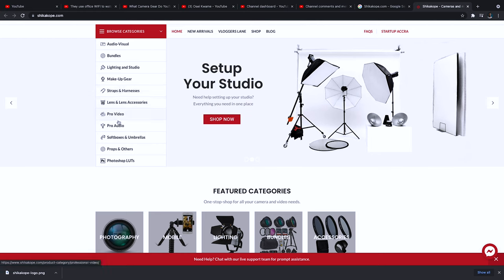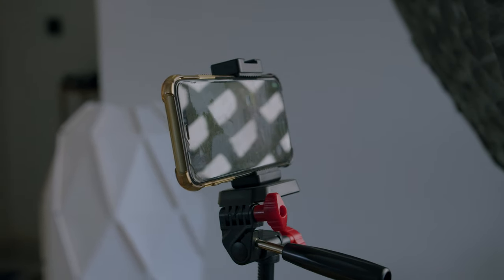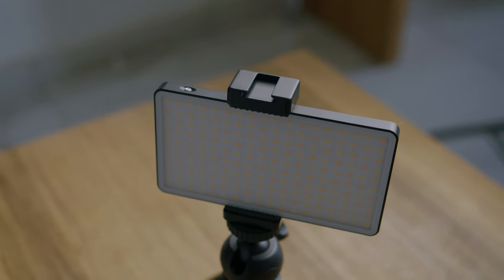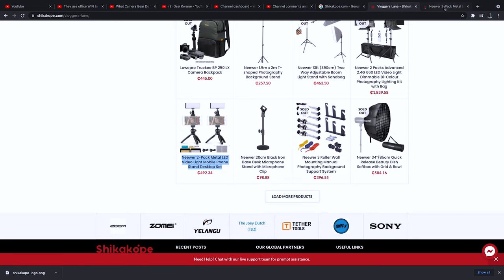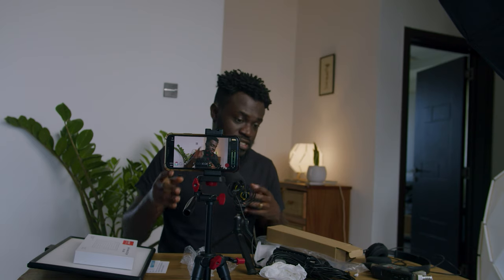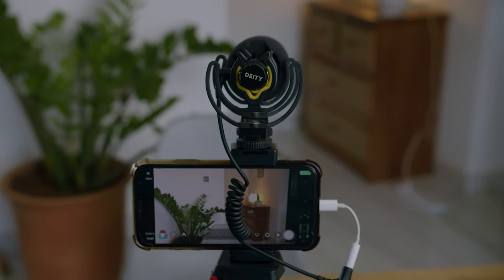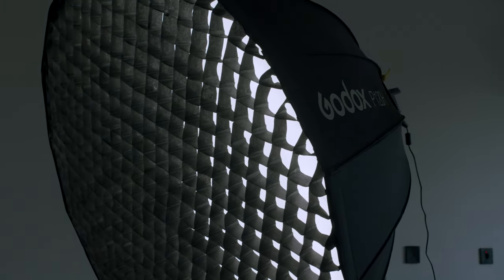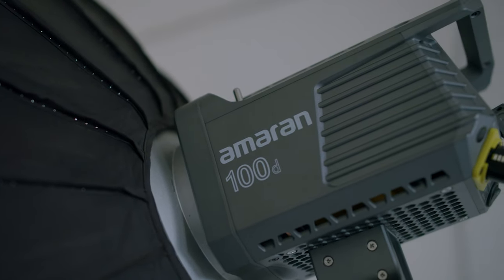Record Quality Vlogs On A Tight Budget WITH YOUR PHONE...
Here's how you can Record Quality Vlogs On A Tight Budget WITH YOUR PHONE...

If you're starting a youtube channel and you don't have such a big budget for gear, it can be tricky knowing what to invest in and where to buy it as there are so many options out there to choose.

Most people often choose to buy the latest camera because an influencer uses the same and their videos look great, forgetting that different elements help to improve the quality of video

Those two elements are a great lighting kit as well as good audio. You can film amazingly decent quality video if you invest in good lights and sound for your beginner vlog.

If you're in Ghana, getting filmmaking gear is very difficult considering the process you have to go through to get the gear to arrive safely in Ghana which ends up costing more.

I personally use for almost all my filmmaking gear. Get affordable filmmaking gear for all budget types right here in Ghana, HUSTLE FREE